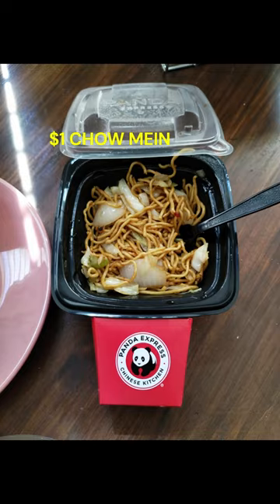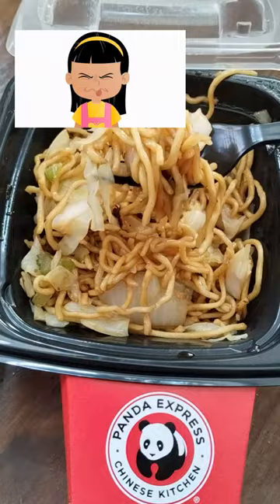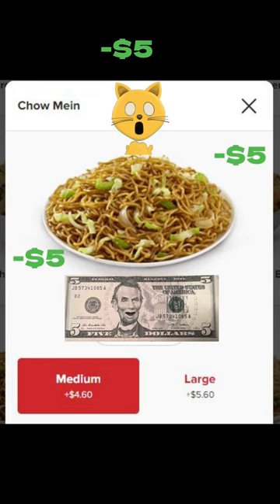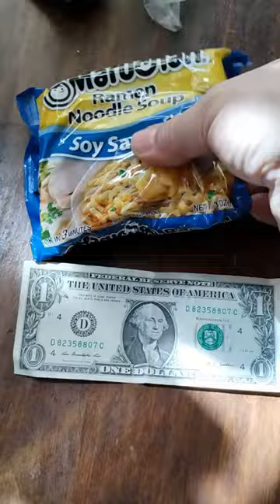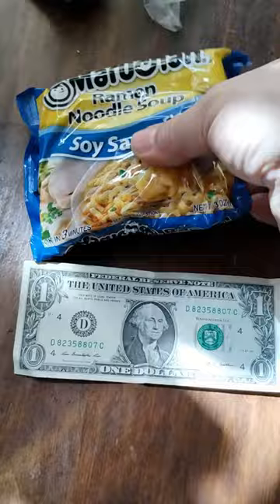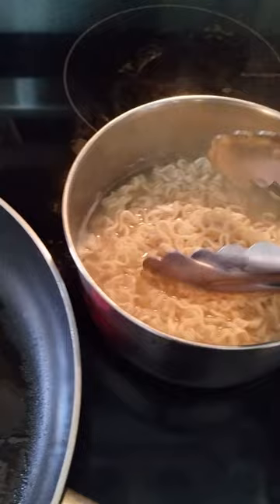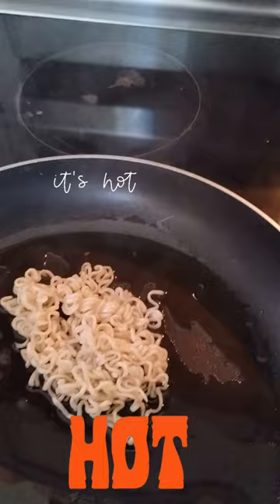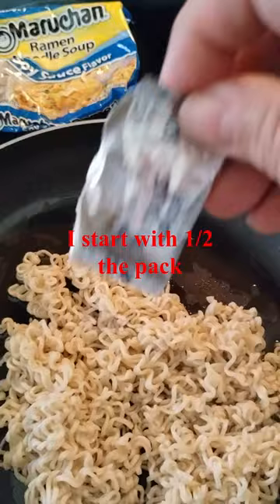$1 CHOW MEIN🤑vs🐼Panda Express🍜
💲Comparing Cost and Quality of Homemade Food to Restaurant Food-Making Homemade Chow Mein using Ramen Noodles😋

✹ Equipment used on video: moto g stylus 5G (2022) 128GB

I won't put anything here that I haven't verified and/or personally used myself (thank you for supporting my channel).